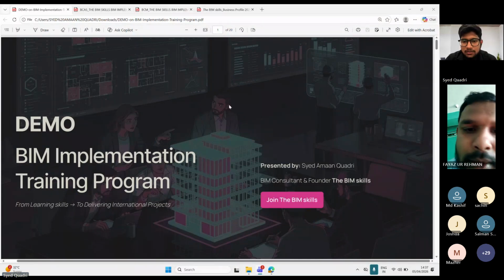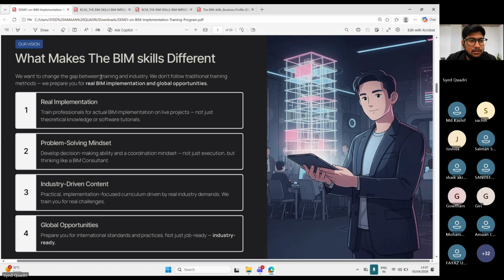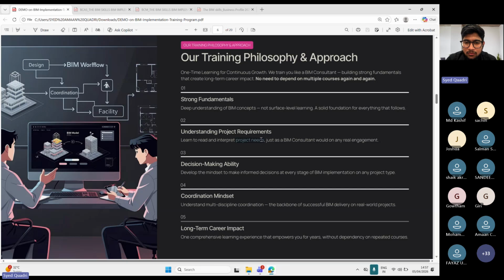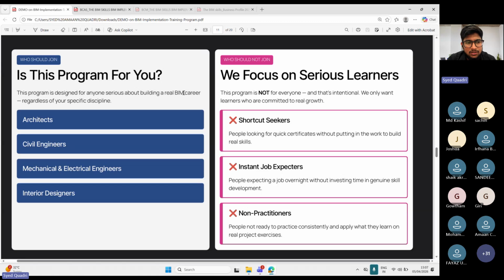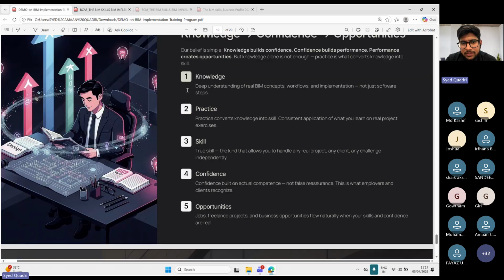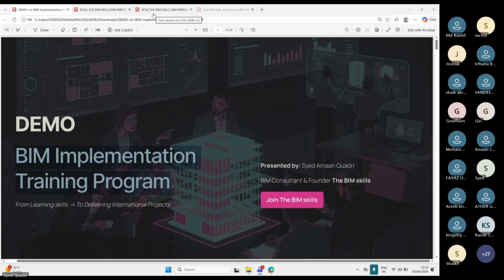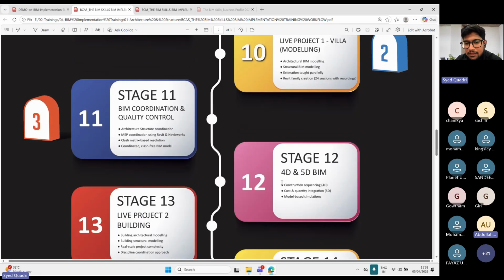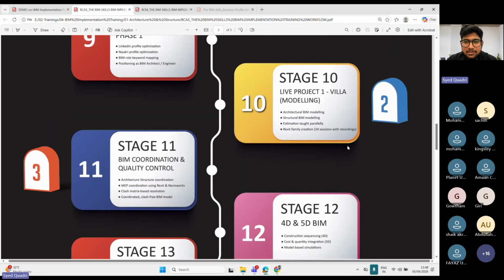Demo - BIM Implementation Training Program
BIM Implementation Training Program – Complete Demo Session
By Syed Amaan Quadri | Founder – The BIM Skills

In this session, we explained how BIM is not just about software — it's about real project implementation, coordination, and problem-solving.

Most professionals today struggle in BIM because they only learn tools…
But the real industry demands workflow understanding, coordination skills, and decision-making ability.

👉 In this demo, you will learn:

✔️ What BIM actually means in real projects
✔️ The gap between training institutes & industry requirements
✔️ Why most BIM professionals struggle in real projects
✔️ How we train you using real international project workflows
✔️ Complete BIM lifecycle (from input drawings to final deliverables)
✔️ Tools covered: Revit, Navisworks, Dynamo, ACC, Recap, Power BI
✔️ Career paths in BIM: Job | Freelancing | Business
✔️ How you can work on USA, Dubai & India projects

💡 About The BIM Skills

We are not just a training institute —
We are a BIM consulting company working on real international projects.

Our focus is simple:
👉 Train you like a BIM Consultant, not just a software user.

• Architects
• Civil Engineers
• Mechanical & Electrical Engineers
• Interior Designers
• Anyone serious about building a BIM career

⚠️ Important Note

We do NOT provide fake job guarantees.
We provide real skills, real guidance, and lifetime support —
but your growth depends on your consistency and practice.

🔥 Join The BIM Skills & Become Industry-Ready

“Not just job-ready — Industry-ready.”